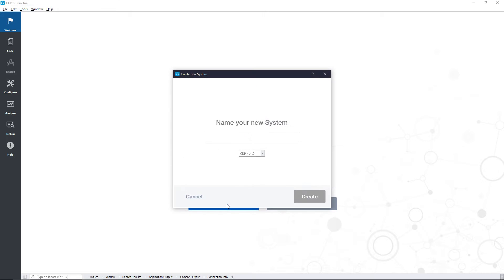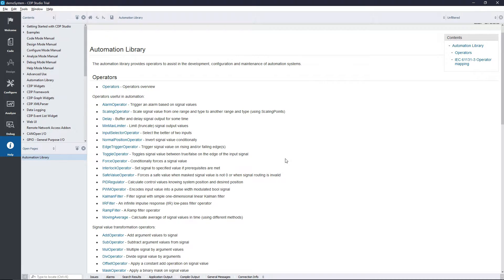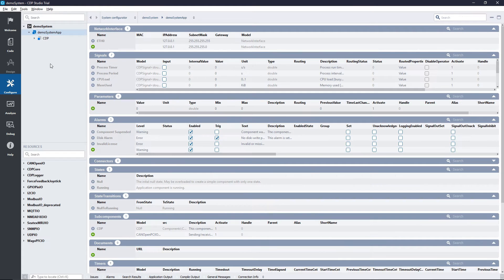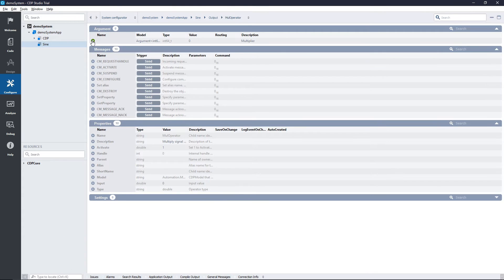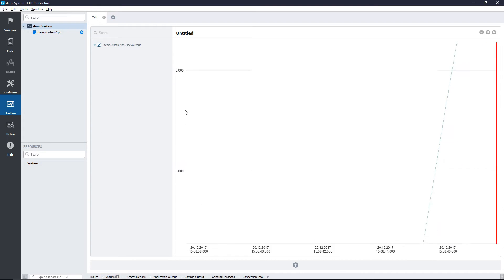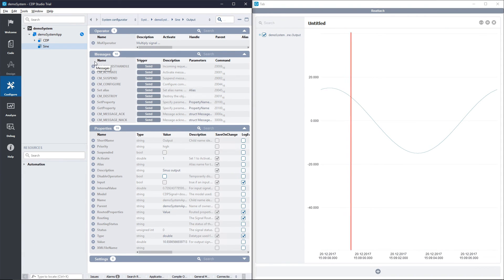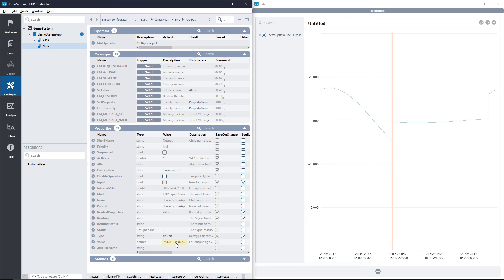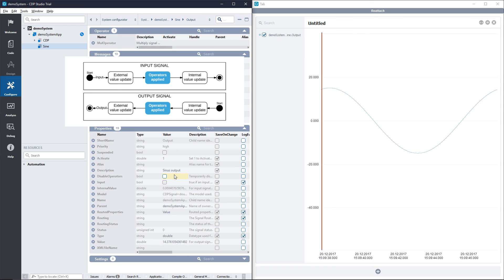CDP Studio - Operator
This video gives a quick introduction to the operators and shows you how you can apply premade operators to your signals..